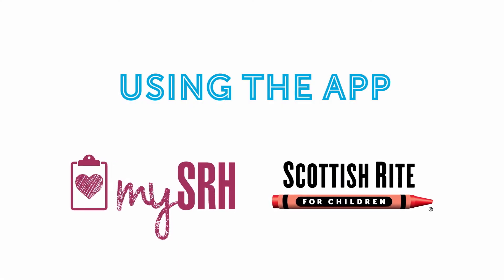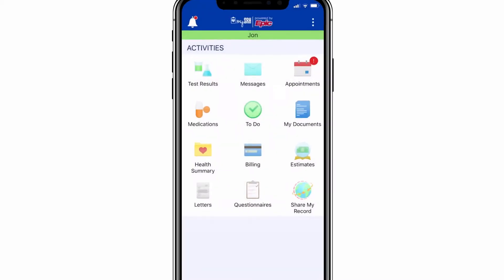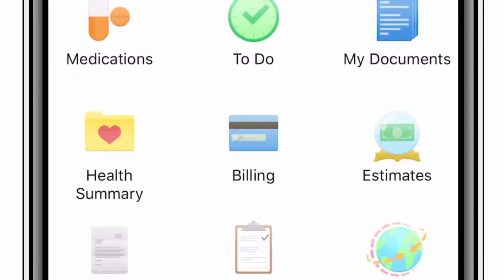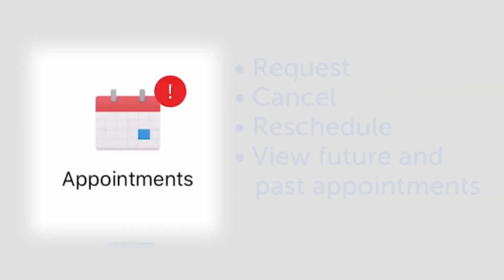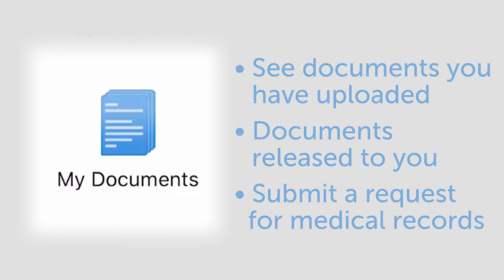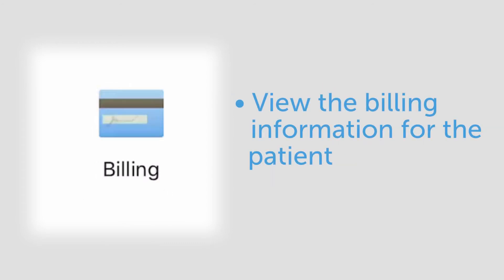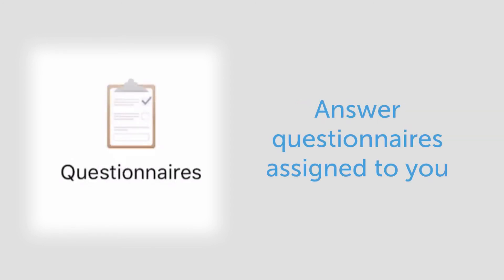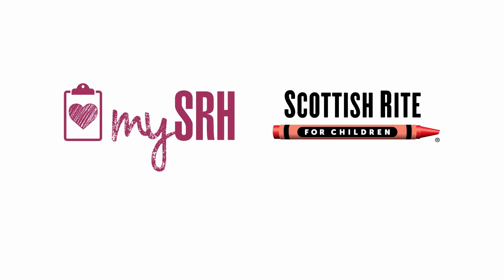Using the mySRH App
Watch this video to learn how to use the mySRH app on your phone to access your mySRH patient portal.